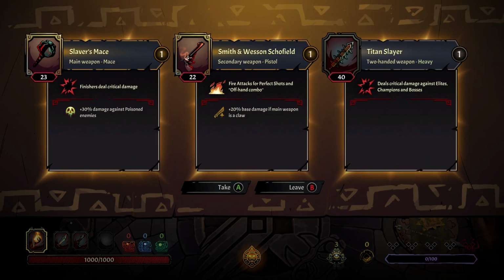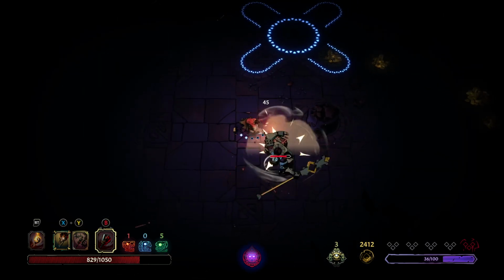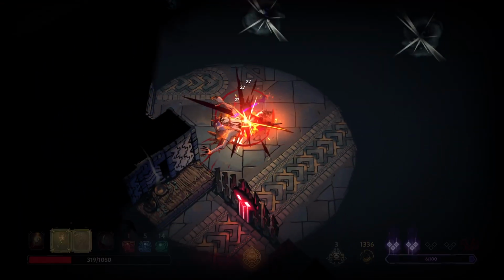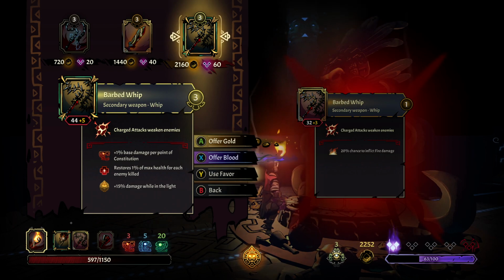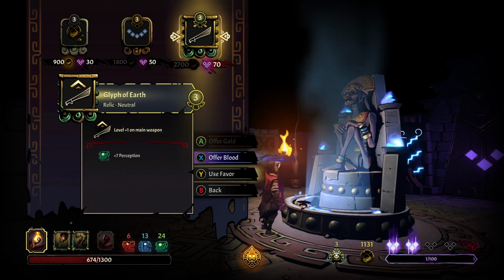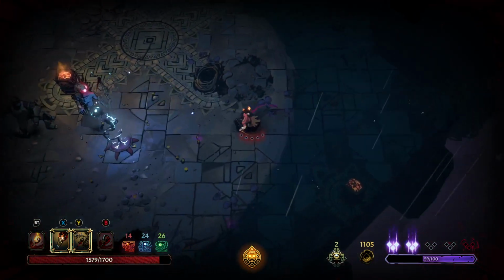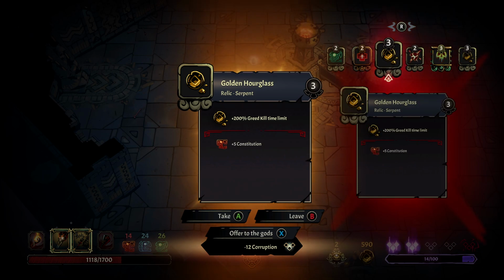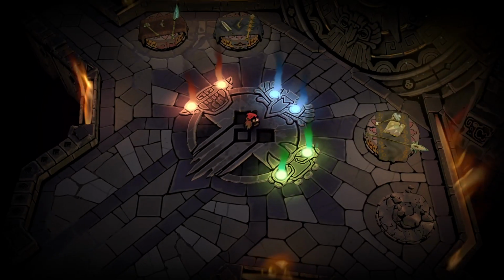Weapons of Choice - Curse of the Dead Gods 1.0 - Let's Play #14 - Long Eagle Temple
Is Curse of the Dead Gods trying to play nice today? Ever have a run where the first thing that drops is a weapon that, with proper care, can be useful for the entirety of the game? Well, when something like that falls into your lap sometimes you've just gotta be good at the game.  Well, I've still got some work to do in that department, but if I can take advantage of the synergy of my weapons working together (especially with Secondary Whip combos) life will get a lot easier.

Curse of the Dead Gods is a game that has taken me by surprise and left Early Access on February 23, 2021.  This is an action roguelike with a top down isometric view that borrows systems from a lot of different games.  Enjoy permanent progression from Hades? Got it.  Enjoy a Slay the Spire style map where you can plan ahead on your run? It's in the game.  Methodical combat involving limited stamina similar to the Fromsoft Souls games? Absolutely.  How about torch management like in Darkest Dungeon? You didn't even know you wanted that in this game, but you do.  There's even a whole Corruption system that most will compare to Darkest Dungeon, but to be honest in implementation it feels a lot more like Eternal Darkness.  The thing that gets me though? It all works, and works very well.